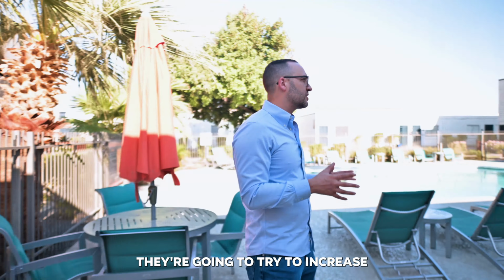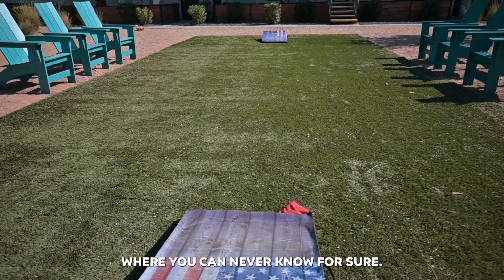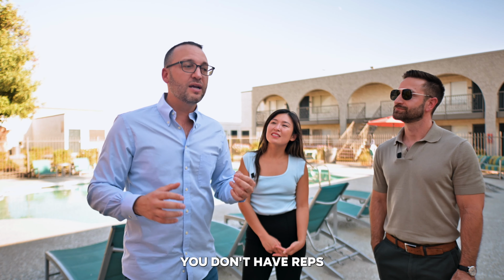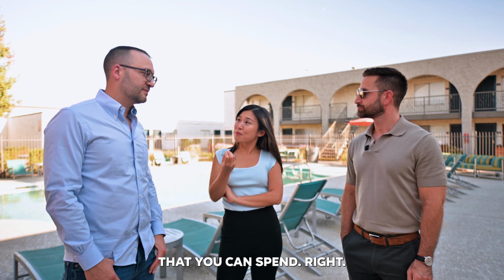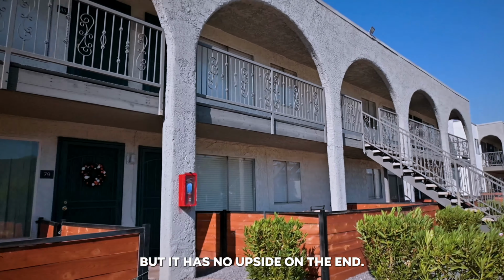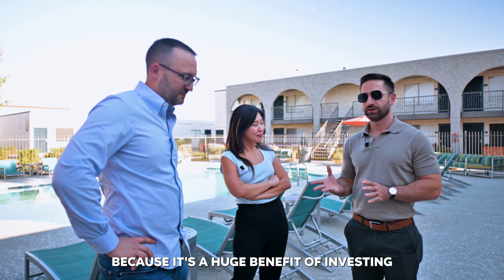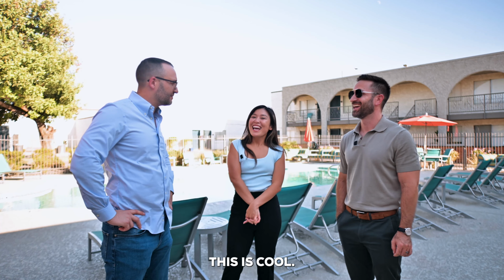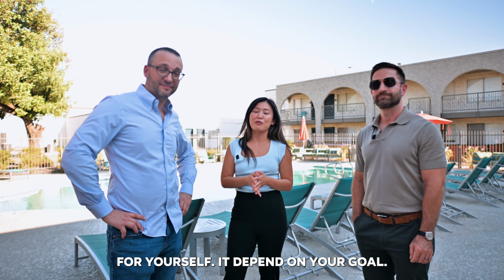Exploring Multifamily Investments: Must-Know Tax Perks (Walk & Talk) w/ Mark Perlberg, CPA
Join us on a casual walkthrough, where we dive into the world of multifamily investments, discover how cost segregation can boost your ROI, and explore the pros and cons of passive versus active investing. Whether you're a seasoned investor or just starting out, this video offers valuable insights to help you make informed decisions in the real estate market. Tune in for a blend of education and entertainment.